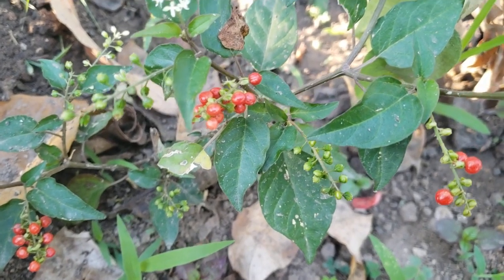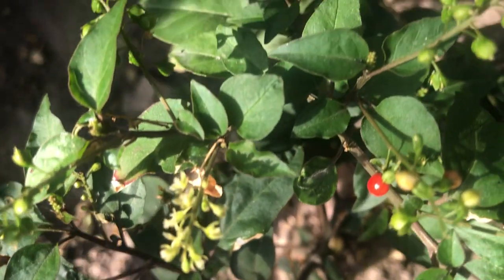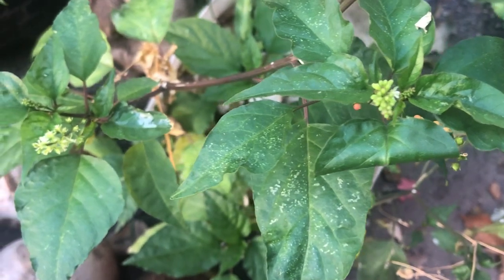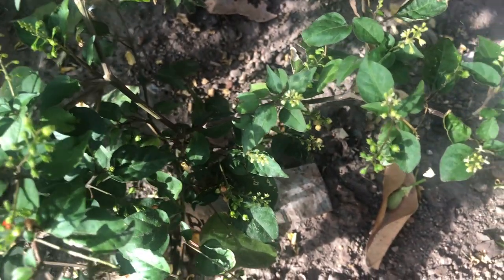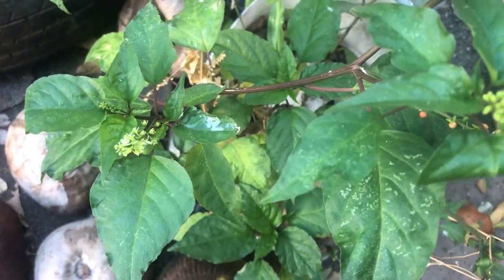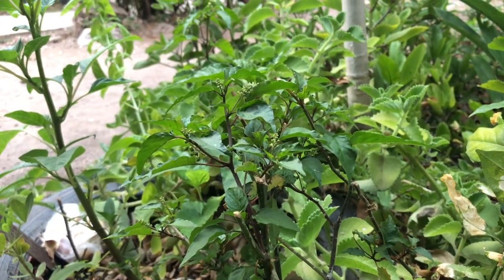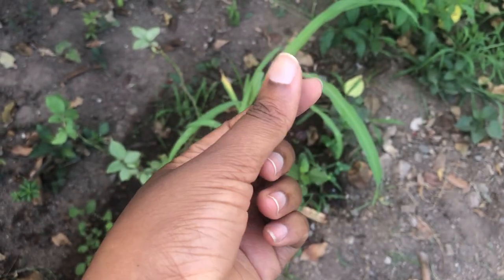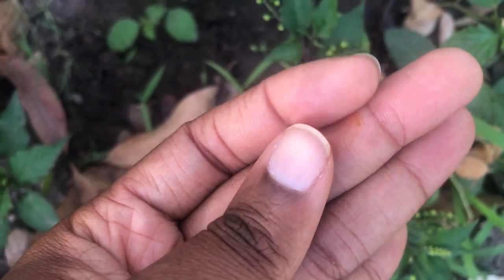UNBLOCK FALLOPIAN TUBES WITH THIS HERB I Jamaican Remedy for Womb Health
Hey Family, in this video, we go a bit more in detail on the Jamaican Inflammation Weed or Dog Blood Bush that has been used to treat fertility for time immemomrial in Jamaican Folk medicine.

Many Jamaican women tout its efficacy in helping them to recover from fertility issues.